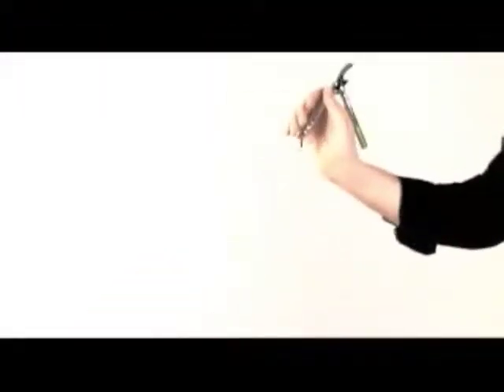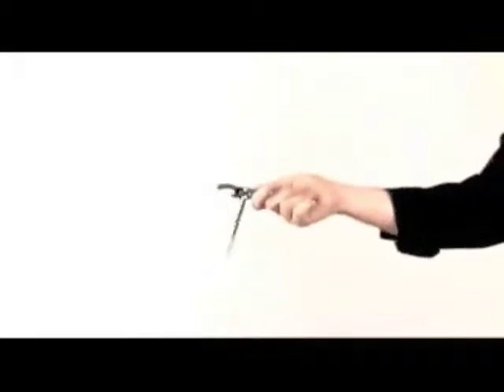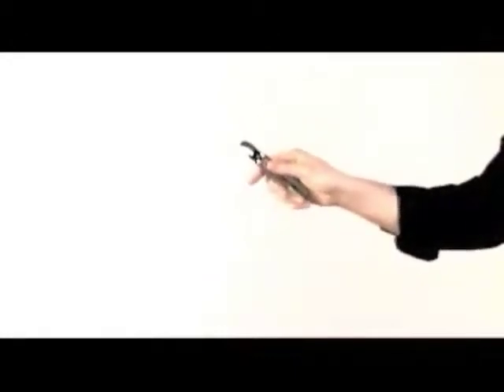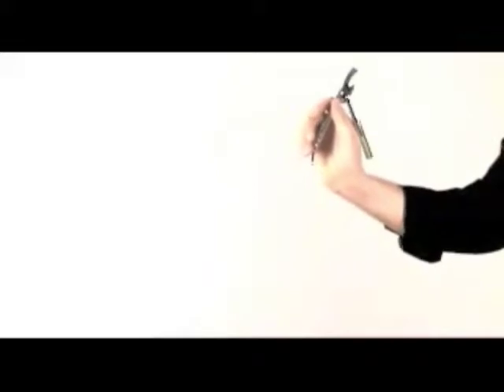How To Use The Bottle Ninja Butterfly Bottle Opener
This is a how to video on using the Bar Ninja Bottle Ninja butterfly bottle opener.